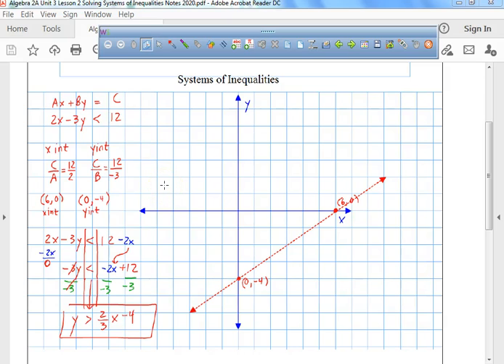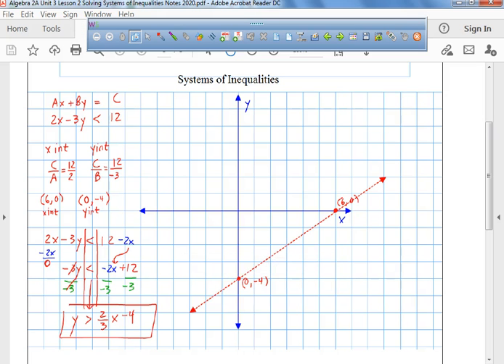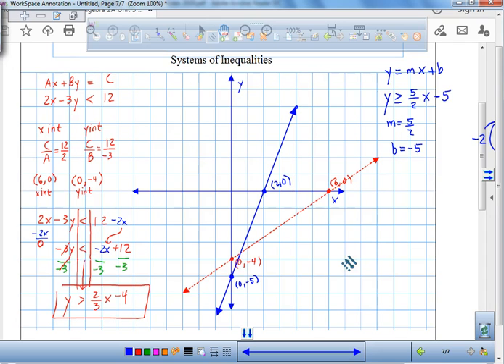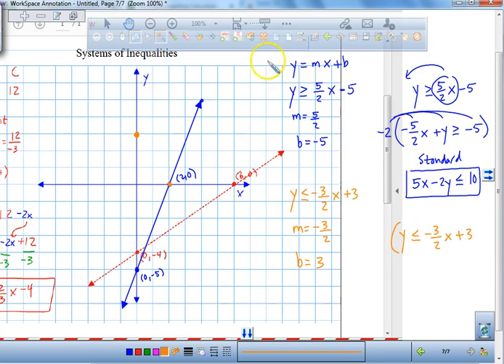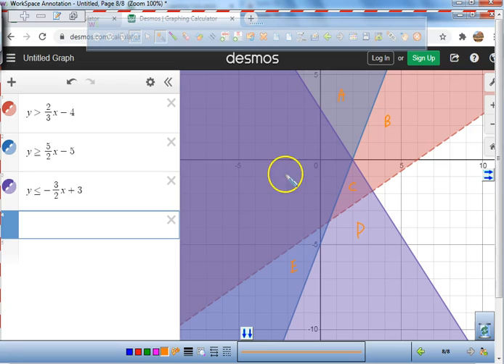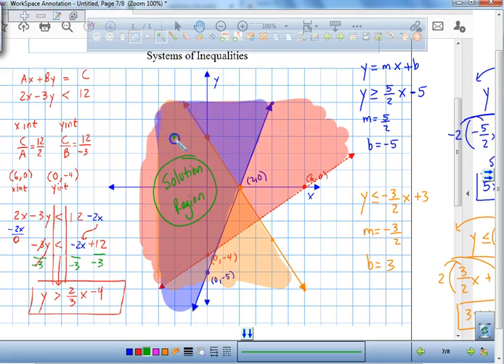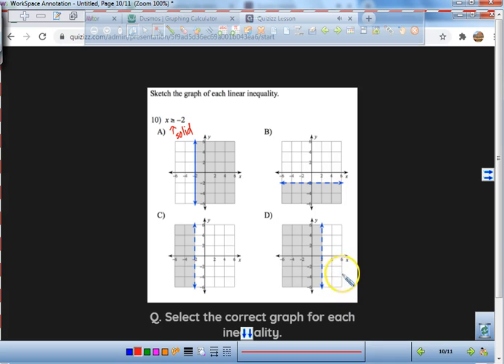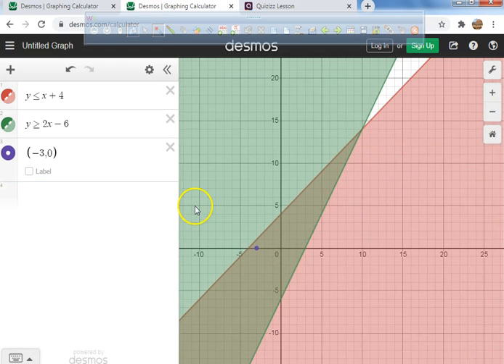Systems of Inequalities Part 2